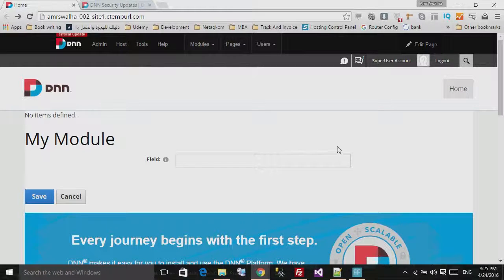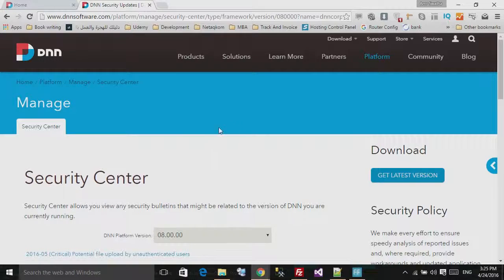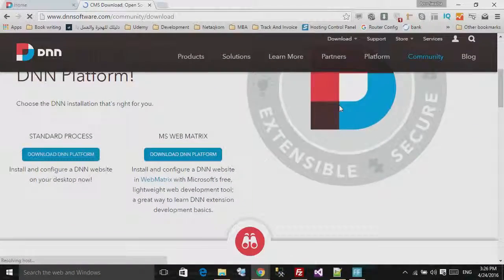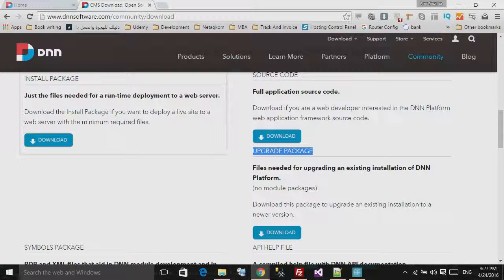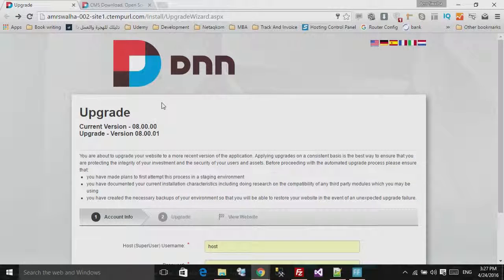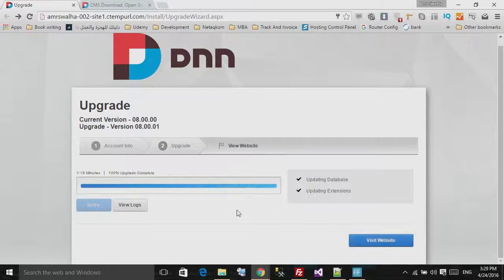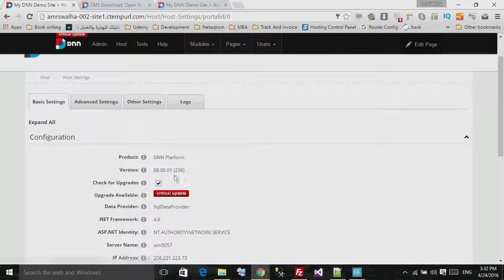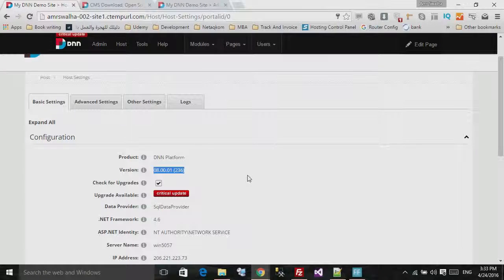DNN Site Administration - Upgrading DNN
Hello and welcome to this lecture. In this lecture, you will see how to upgrade dnn to the latest version. The dnn site some times need upgrade for security issues or a new release that support new things.